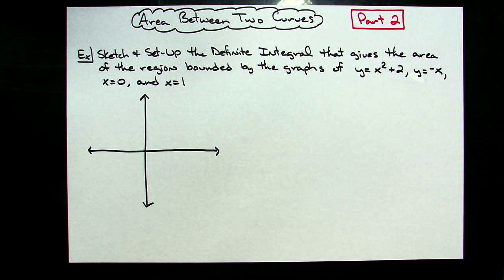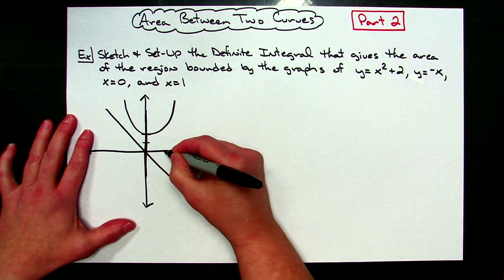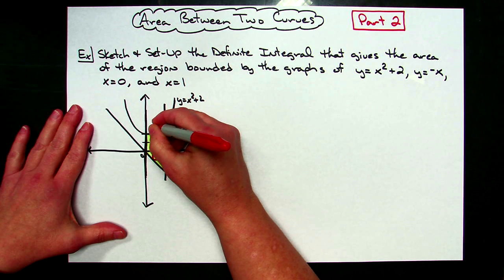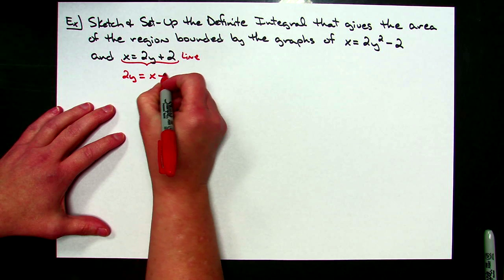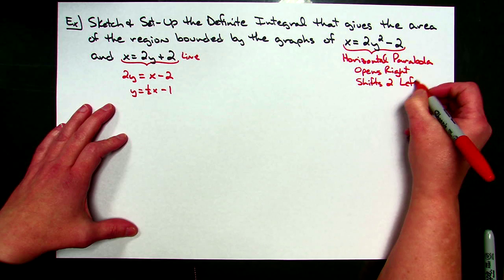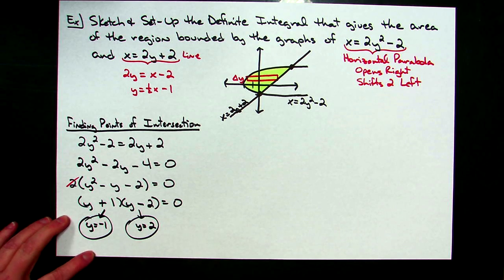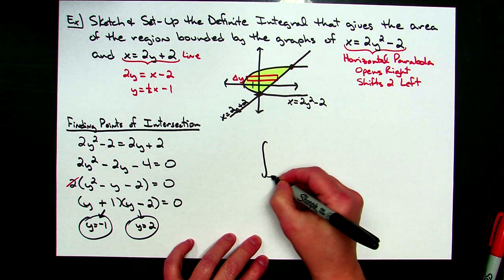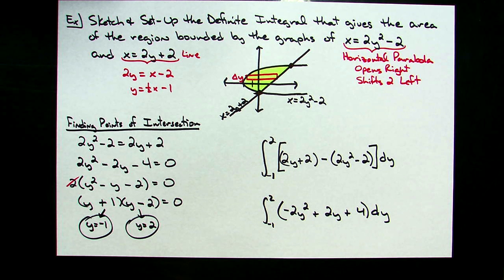The Area Between 2 Curves: Sketching & Setting-Up the Definite Integral [Part 2]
This video goes through 2 examples which include sketching a picture of the curves and then setting-up the Definite Integral.  This video is the second video in a series of videos on the Area Between 2 Curves.

Math Tutorials on this channel are targeted at college-level and high school-level mathematics courses including calculus, pre-calculus, college algebra, trigonometry, probability theory, introductory algebra topics, geometry, and various topics from Algebra 1 and 2 as well as TI-84 graphing calculators tutorials.